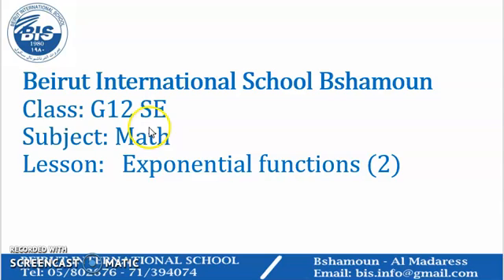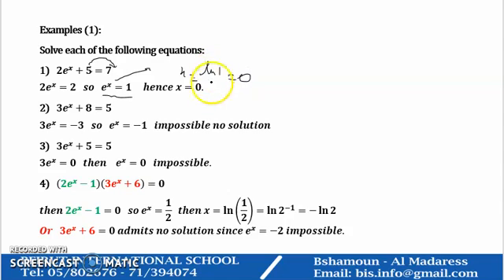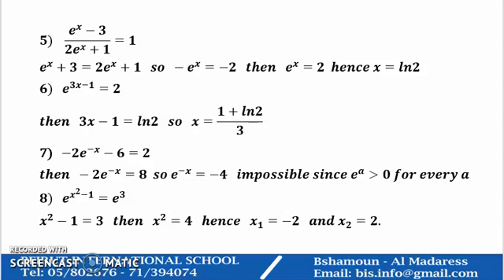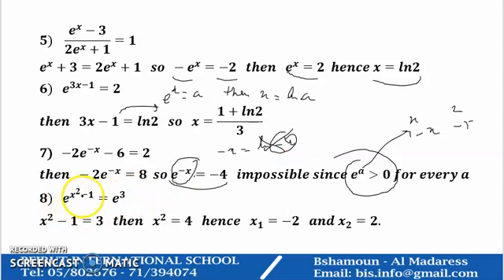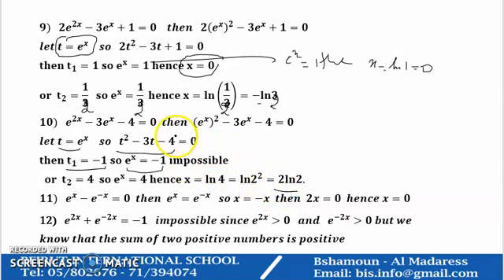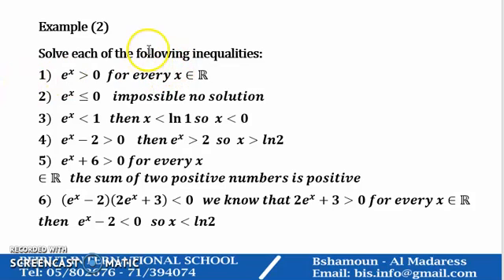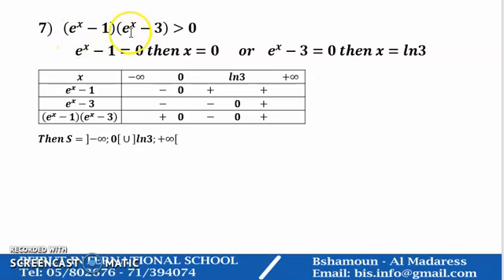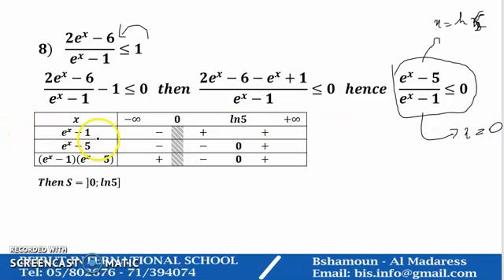Beirut International School G12 SE - Math - Video Exponential functions 2